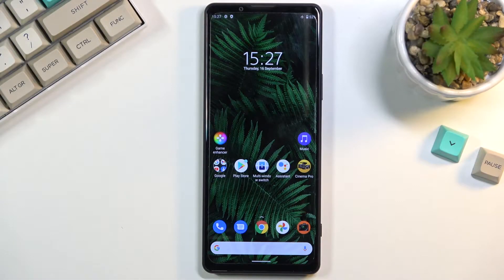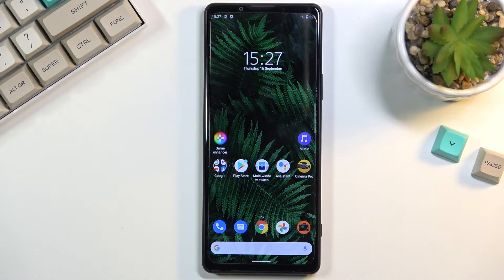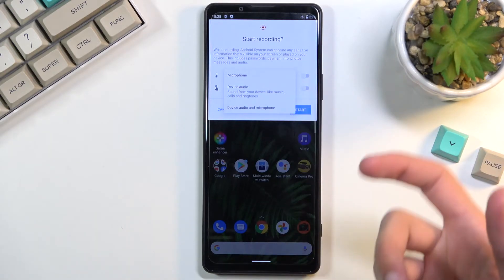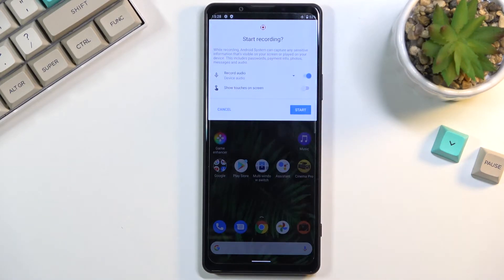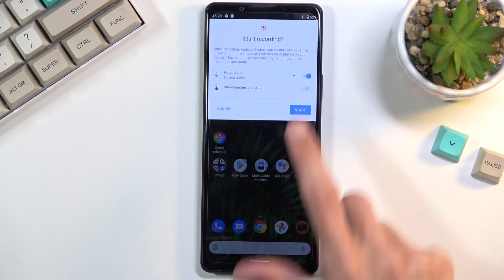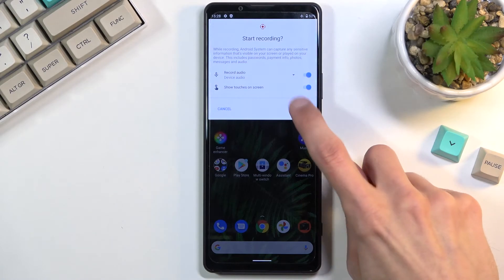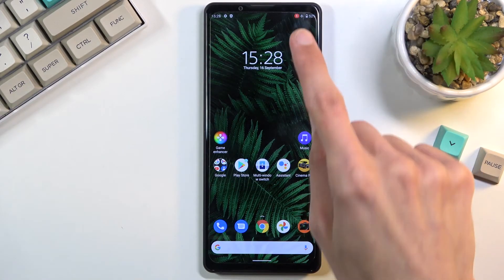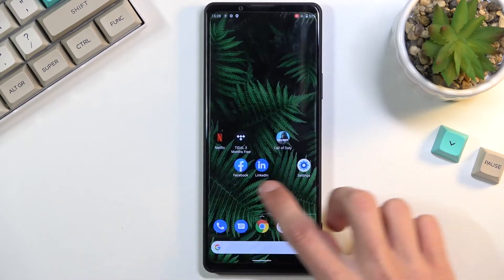How to Record Screen on SONY Xperia 1 III – Save Screen Data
Learn more info about SONY Xperia 1 III:
Wondering how to use the screen recorder feature on SONY Xperia 1 III? Are you looking for a possibility to record the screen on SONY Xperia 1 III? We would like to present the video guide, where we teach you how to successfully record the screen on SONY Xperia 1 III. If you wish to learn how to save fleeting content of your Sony device, follow the above tutorial and check how to record the screen on SONY Xperia 1 III successfully. Let’s use our instructions and start recording the Sony display. Visit our HardReset.info YT channel and get many tutorials for SONY Xperia 1 III.

How to record screen on SONY Xperia 1 III? How to save the screen on SONY Xperia 1 III? How to capture screen on SONY Xperia 1 III? How to record display on SONY Xperia 1 III? How to save fleeting content on SONY Xperia 1 III?